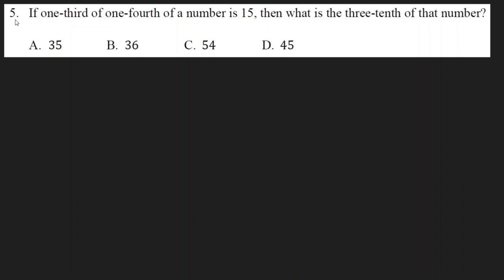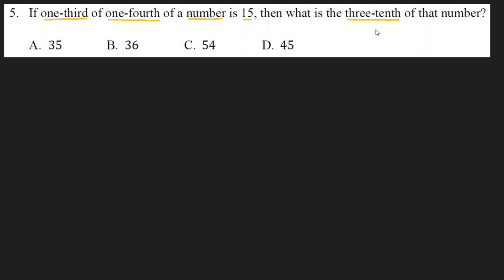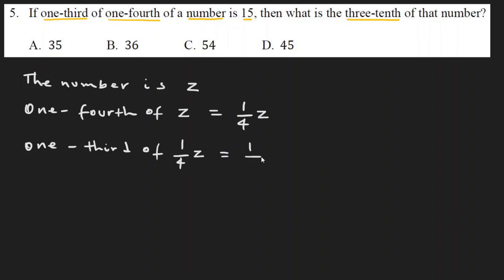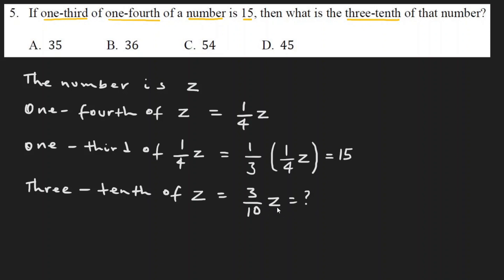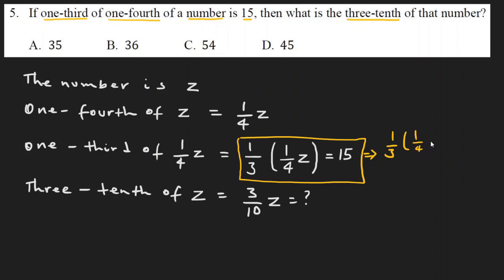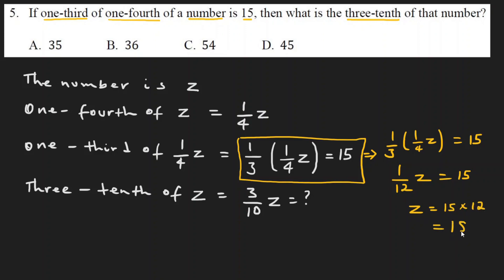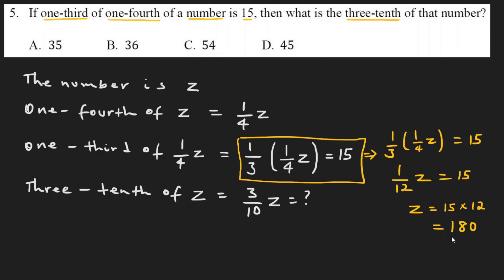2011 Ethiopian University Entrance Examination (EUEE) Scholastic Aptitude Test- Q5/25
This question is from Ethiopian University Entrance Examination (EUEE) Scholastic Aptitude Test Quantitative Reasoning Section - Ginbot 2011/June 2019

If one-third of one-fourth of a number is 15, then what is the three-tenth of that number?